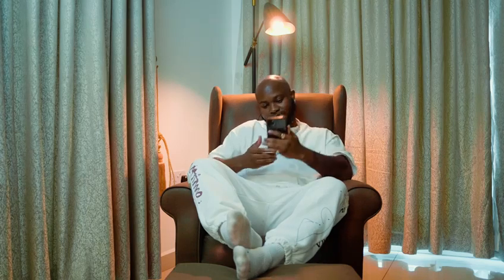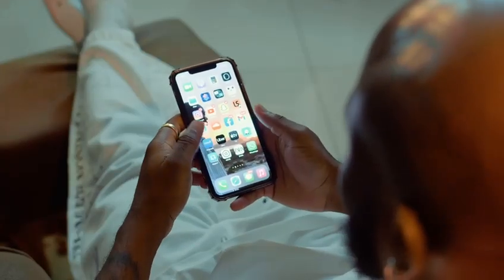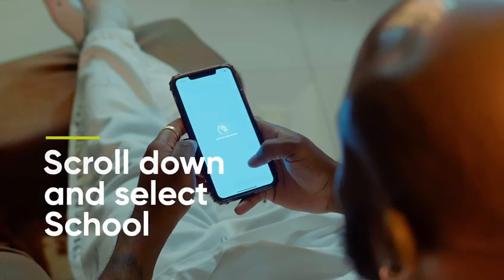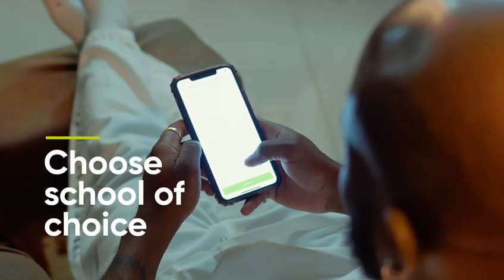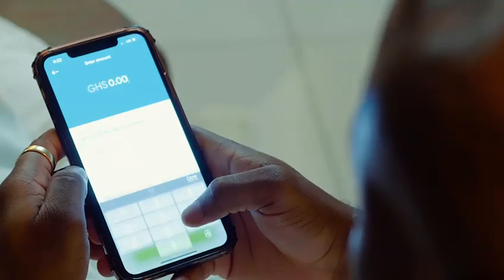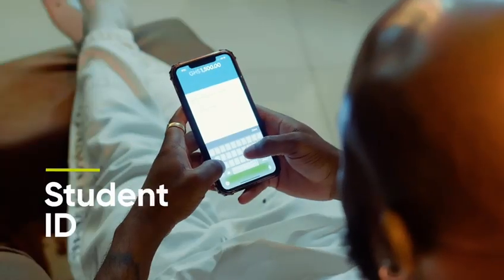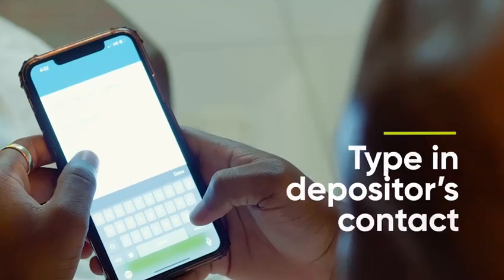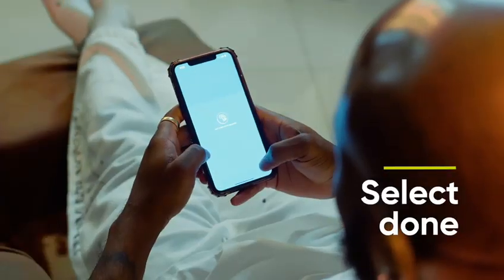School fees payment on the Ecobank Mobile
Watch @kingpromiseofficial take you through how to make school fees payment securely and conveniently on Ecobank Mobile.